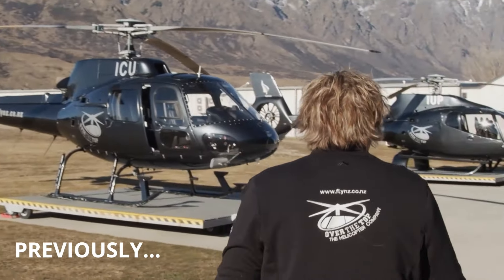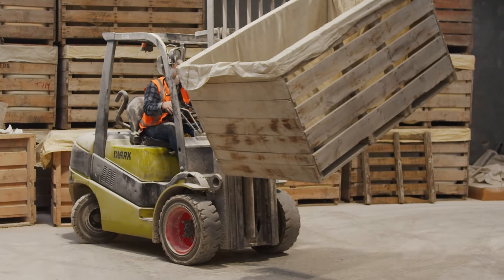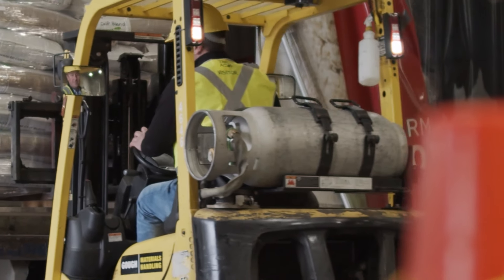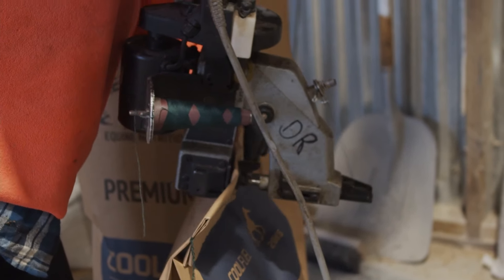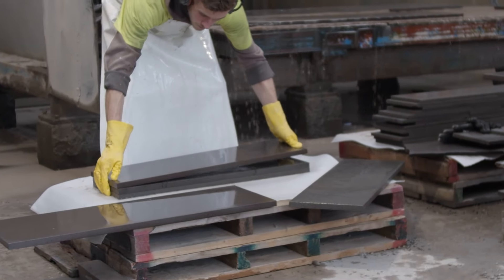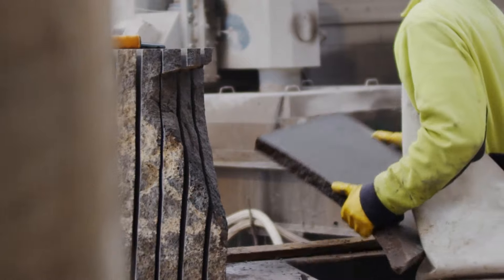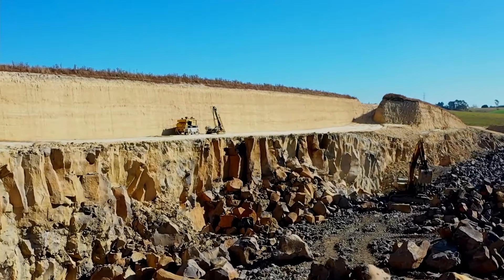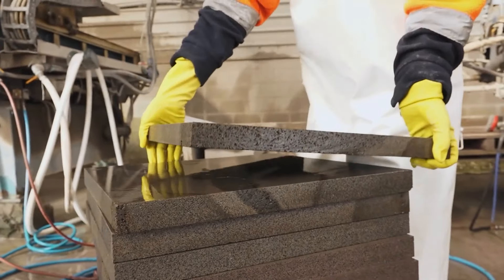A Kiwi Original | Canterbury | Episode 2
We're headed North! The A Kiwi Original trip across Te Waipounamu (South Island) takes us to Timaru and Ashburton, where we meet up with Timaru Bluestone and Hekeao Feed Co.

Hekeao Feed Co. is a new business that is making waves in the equine nutrition space. Most of the ingredients are grown on the Director, Josh Rushton's farm. Hekeao utilises the unique agricultural landscape of Ashburton to grow nutritious and delicious feed that you can trace from farm to feed-bowl.

Timaru Bluestone is a family business that again utilises the natural advantage of the Canterbury region. Forged in lava flow of ancient volcanoes, the bluestone that surrounds the Timaru area makes for decadent and beautiful material in architectural homes.

A KIWI ORIGINAL
Watch uniquely Kiwi stories from people excelling across our many varied regions.

TIMESTAMPS
0:36 Hekeao Feed Co.
4:10 Timaru Bluestone

MAIL
3-11 Hunter Street | Wellington | New Zealand.